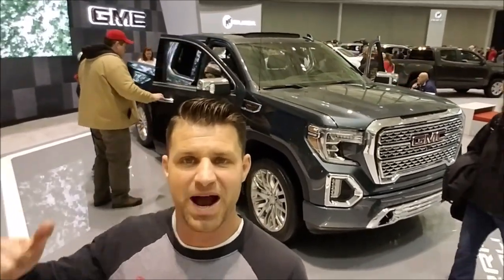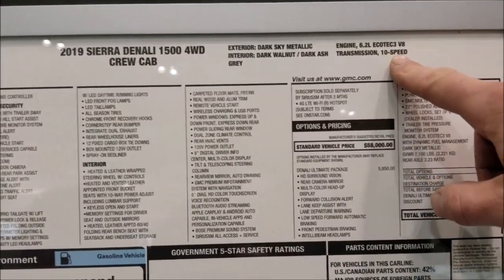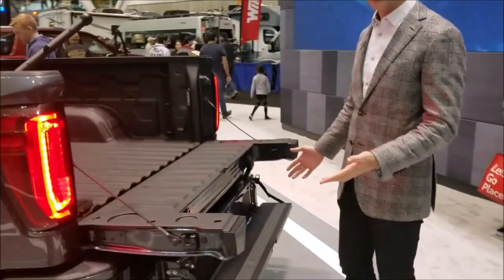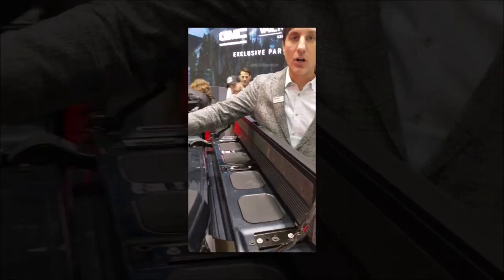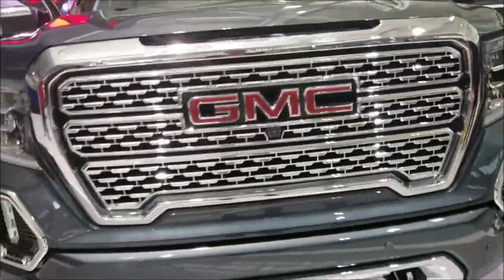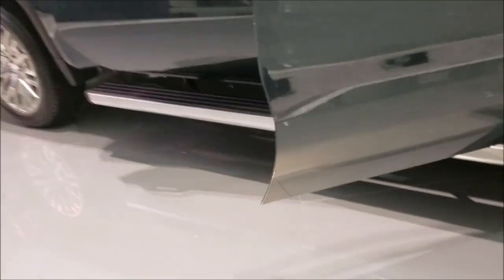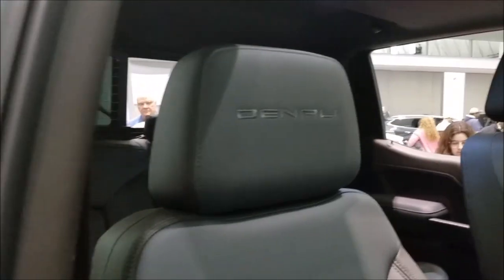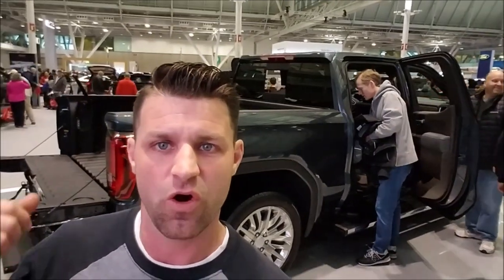GMC Just made the most Expensive Tailgate in History! - Flying Wheels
Check out the new 2019 GMC Sierra Denali with the 6 way utility tailgate.